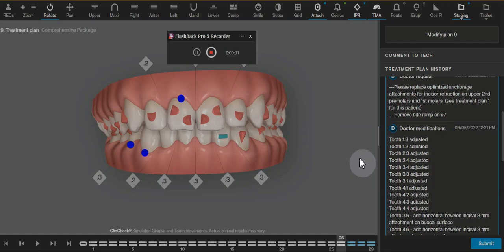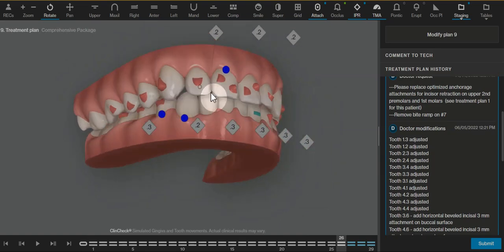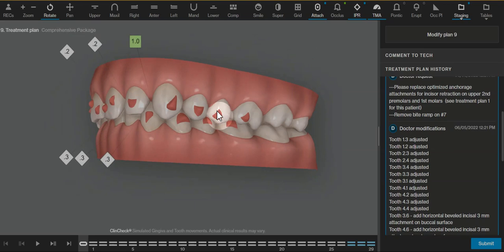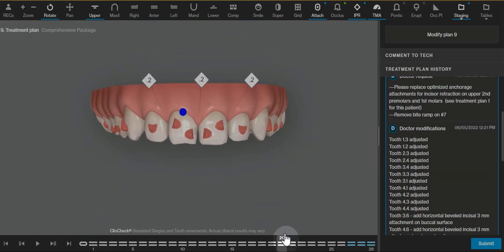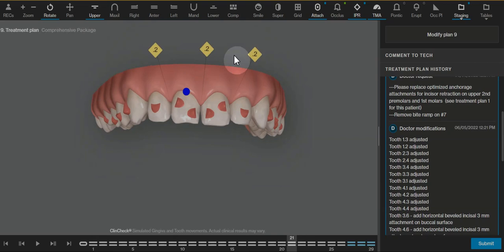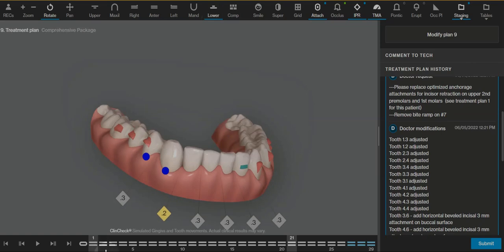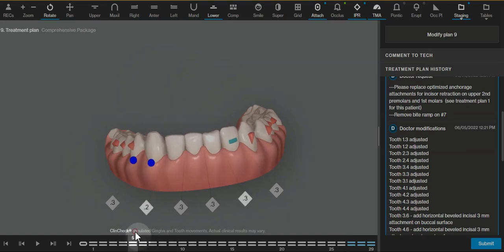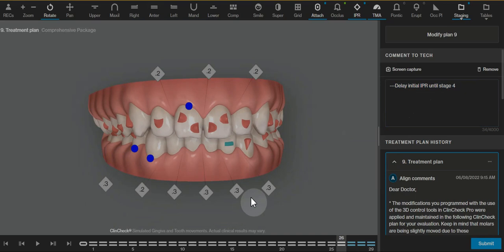Invisalign ClinCheck - Using Root Control Attachments to Prevent a Black Triangle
Certain movements can easily lead to a black triangle that can be hard to fix.  The optimized root control attachment is designed for Mesio-distal translation of teeth.  This is great for diastemas!